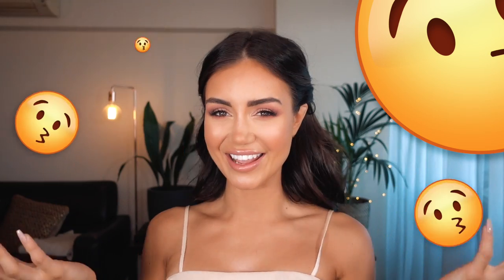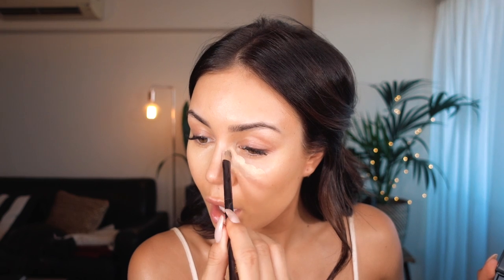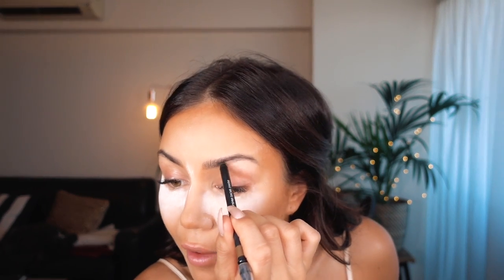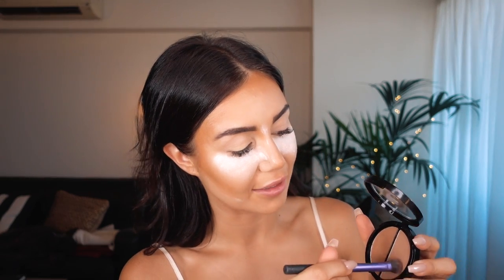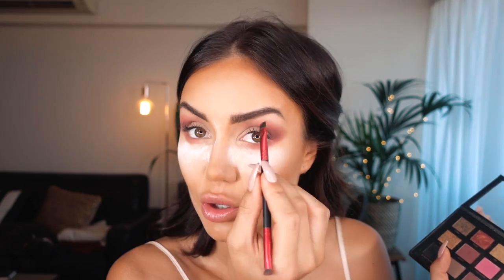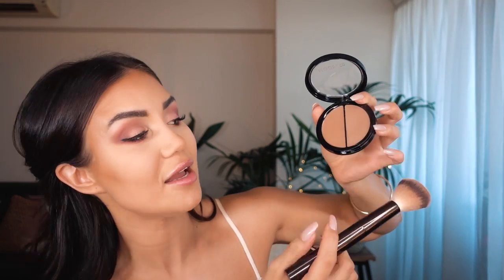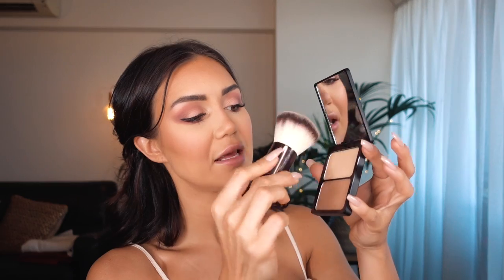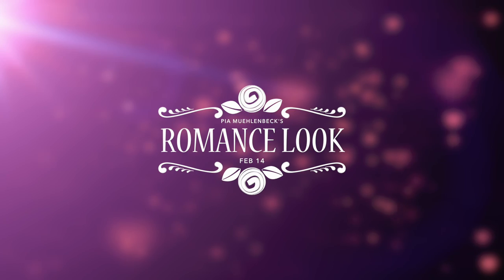🎁 100K GIVEAWAY! 💄 MY VALENTINES DAY MAKEUP LOOK TUTORIAL 💕 | Pia Muehlenbeck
COLOUR PALETTE: HUDA BEAUTY
CONTOUR KIT: COVER FX

⭐️ OUR GEAR

CONTACT & MAILBAG

Mailing address:

Surry Hills
New South Wales
2010
AUSTRALIA